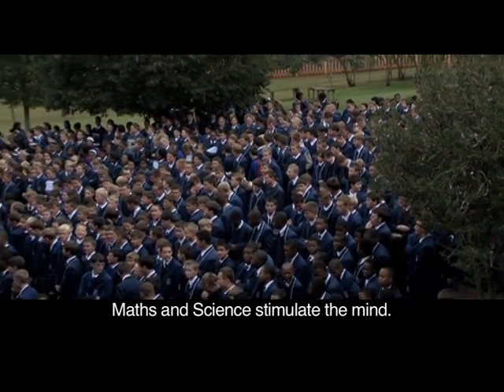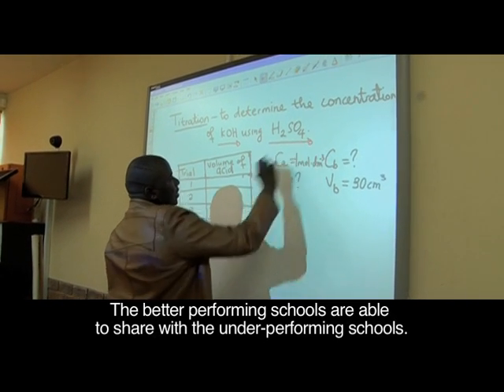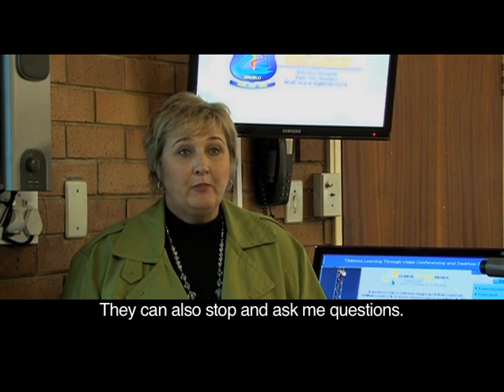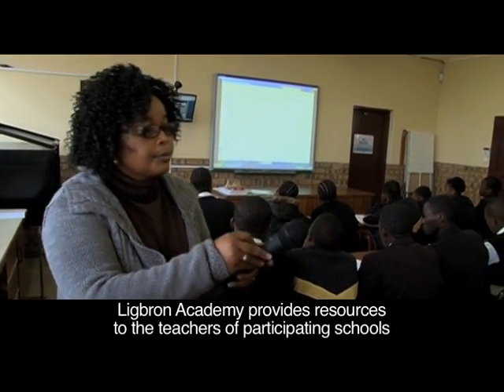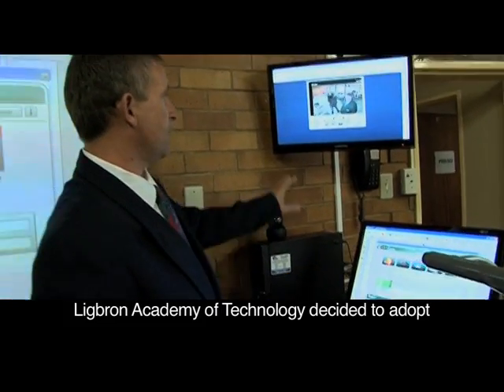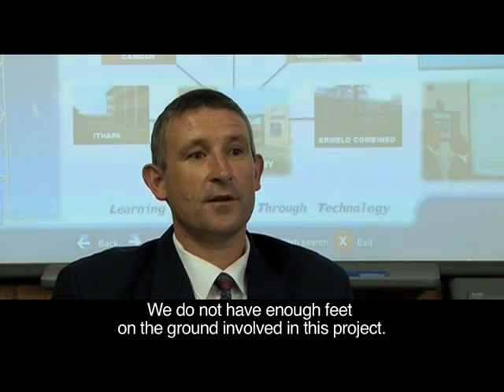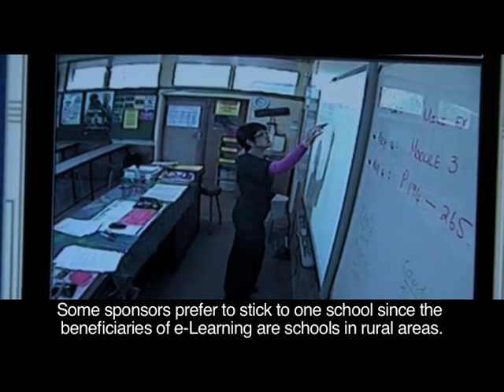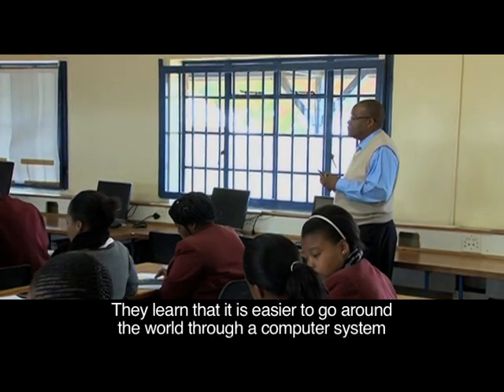Ligbron e-learning system - Mother of all professions SCENE 1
‪“Ligbron e-learning system” - Sharing  of live mathematics and science lessons to grade 11 & 12 learners in 60+ schools all over South Africa. ‬‬‬‬
Live interactive lessons on:
- Mondays 8h00-9h00
- Tuesdays & Thursdays 8h00-9h00  & 15h00-16h00‬.